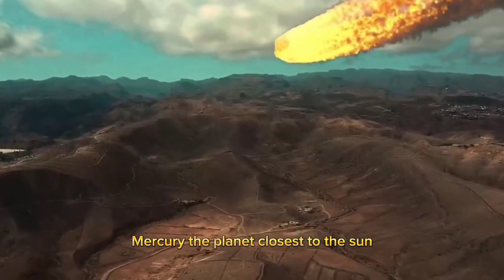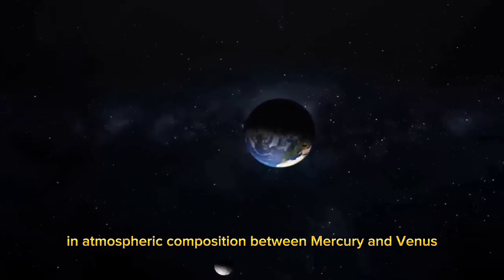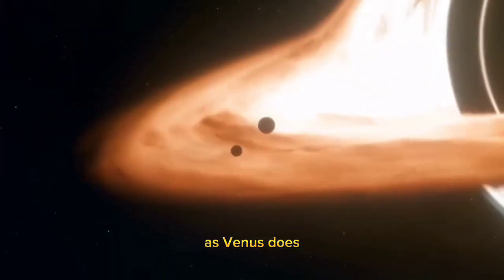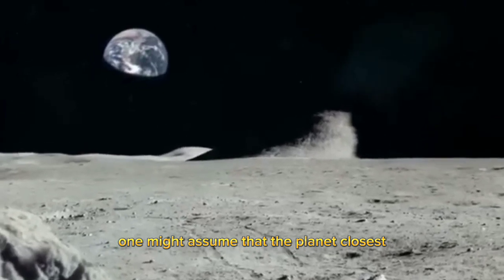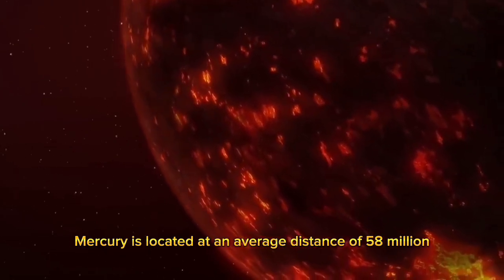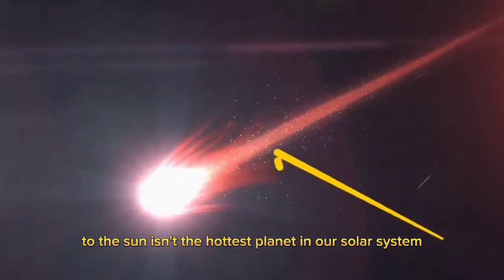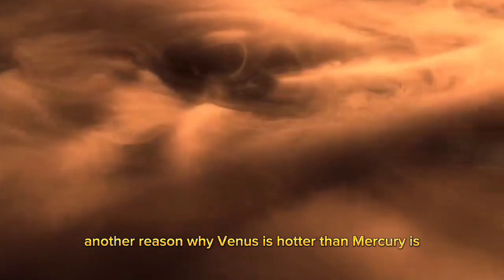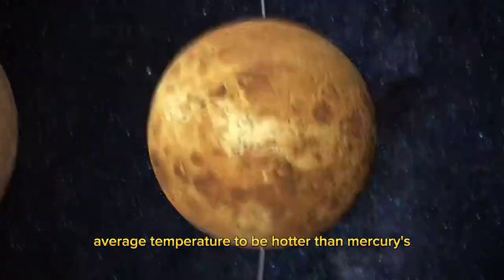The Surprising Science: Why Mercury Isn't the Hottest Planet in Our Solar System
Have you ever wondered why the planet closest to the Sun, Mercury, isn't the hottest planet in our Solar System? Despite being the closest planet to the Sun, Mercury's average temperature is lower than that of Venus, the second planet from the Sun. This might seem counterintuitive, but it's not a mystery to scientists. In this video, we'll explore the reasons why Mercury isn't the hottest planet in the Solar System, from its lack of atmosphere to its slow rotation and more. Join us on this fascinating journey through space and learn more about our Solar System's most intriguing planet!